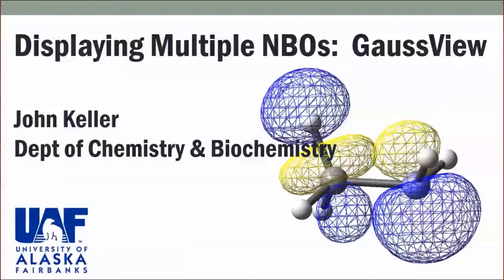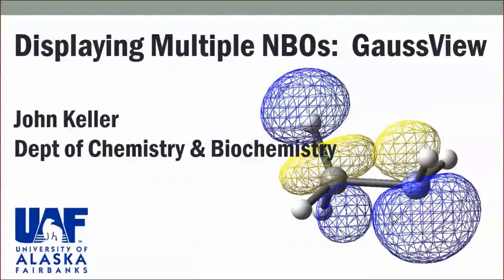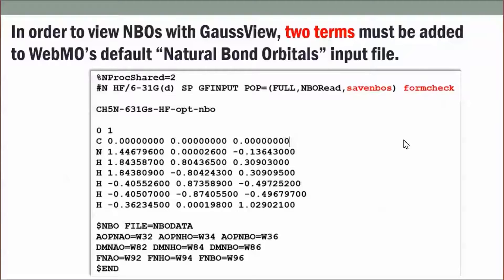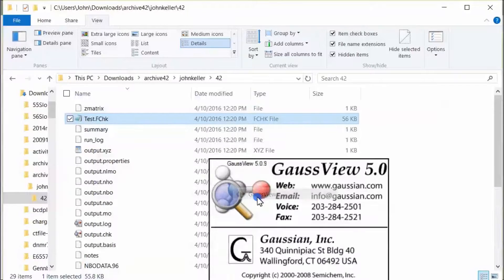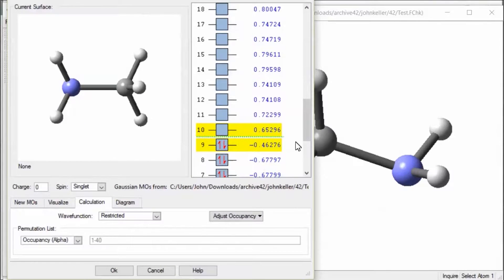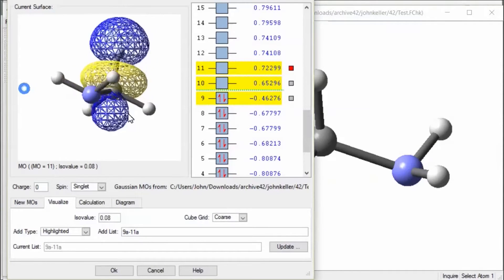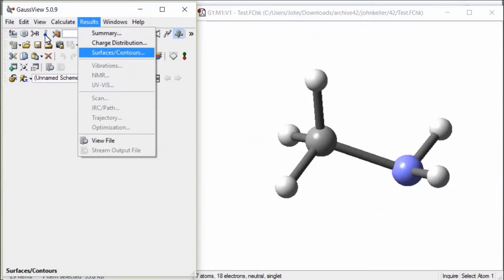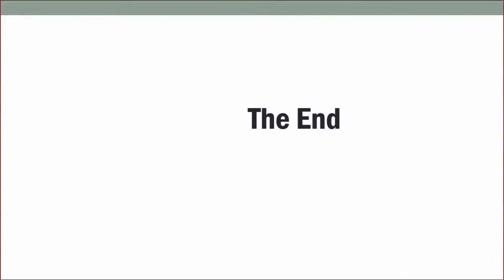Multiple NBOS With GaussView and WebMO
This video shows how to display two NBOs of methylamine using GaussView. They are derived from a Gaussian NBO calculation job run by WebMO.